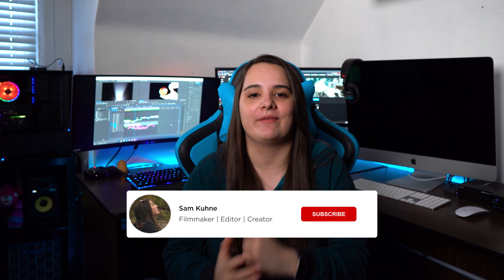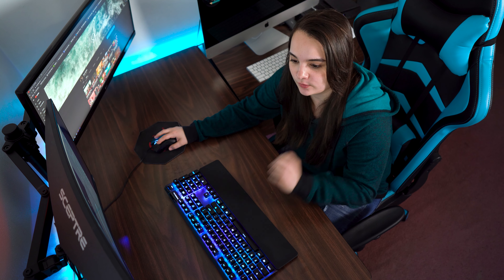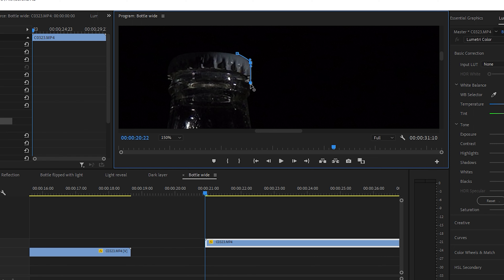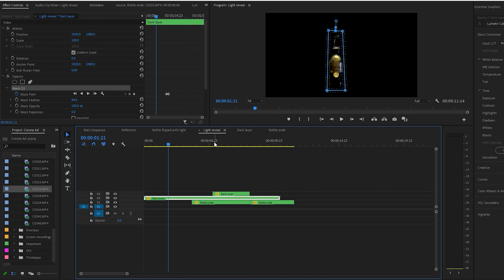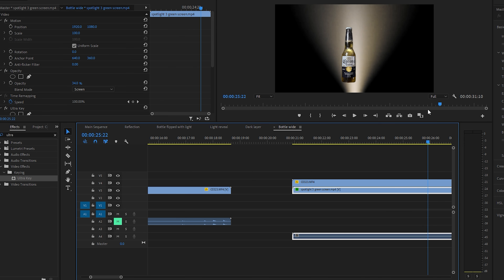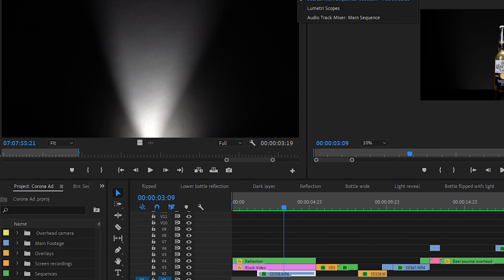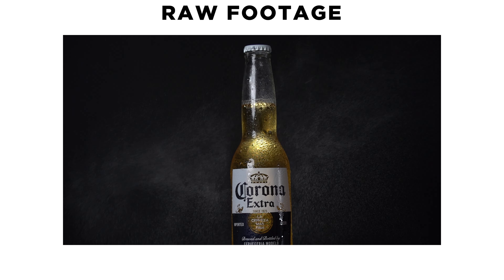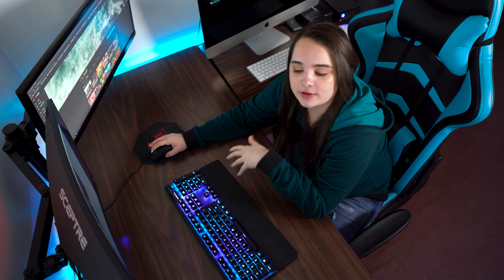How to EDIT Clean and Professional Product Videos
In this editing breakdown, I walk you through a few of the techniques used to create a professional looking product video for Corona Beer.

GEAR USED IN THIS VIDEO:
Sony A7iii body only on Amazon
Batis 85mm Lens on Amazon
Batis 25mm Lens on Amazon
Godox SL60W on Amazon
LAOFAS 30in Softbox on Amazon